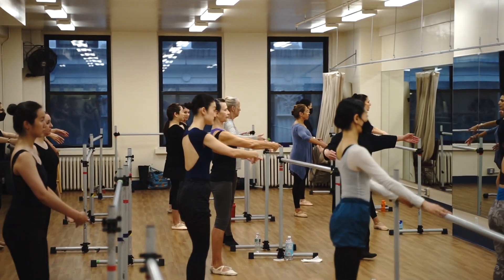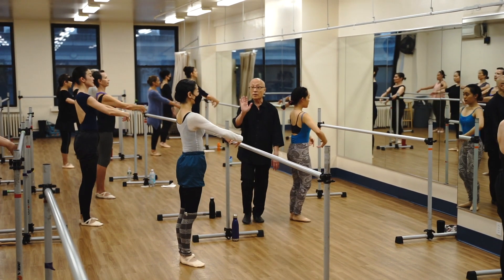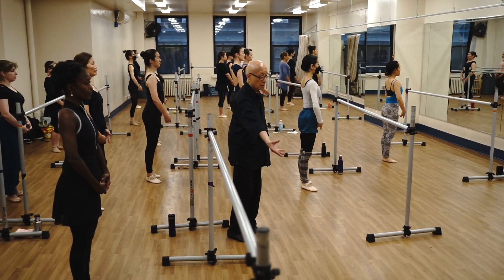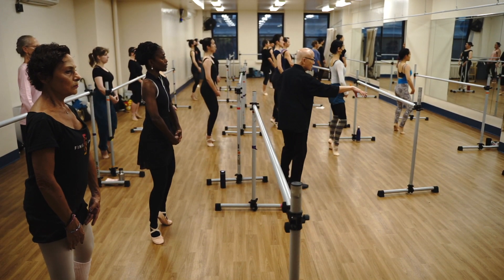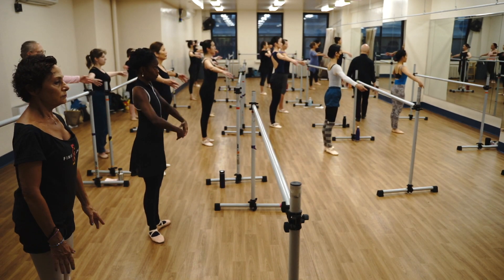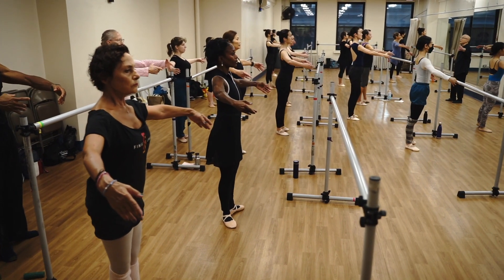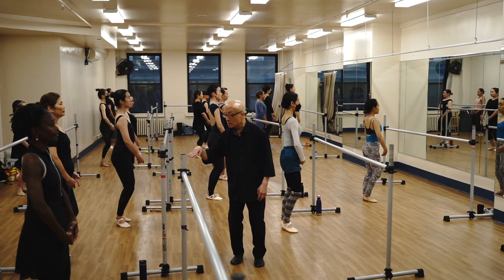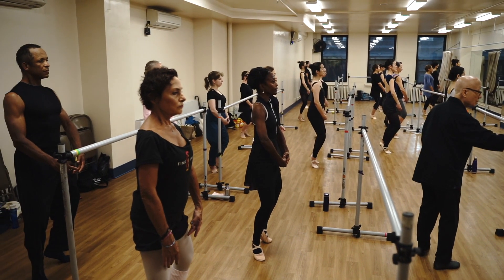07162023 Clip 7 Barre tendu side Pt 3 Class repeats off barre mov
July 2023 Advanced Beginners, Scott Killian at the piano.  They've all just worked this exercise at the barre, and now they are off the barre and must stand in "Number 1" while they balance sliding and rolling their feet. From head to toe, these late starters are concentrating and doing their best.

Study with me at Pearl Studios on Sundays from 12 to 1:30pm.

Stream my instructional videos, purchase Scott Killian CDs, my Technique Guidebook for Teachers & Students and the Kindle version of my pictorial memoir “Ballet for Life” with 300 photos. Rent recorded zoom classes. Whatever you need, it’s at finisjhung.com

I have a NEW Instagram @finisjhung

All music composed and authorized for use by the composer, Scott Killian.
Video by ninjapirateproductions